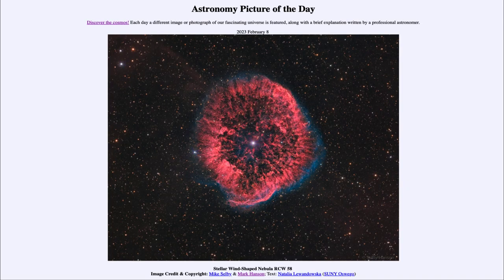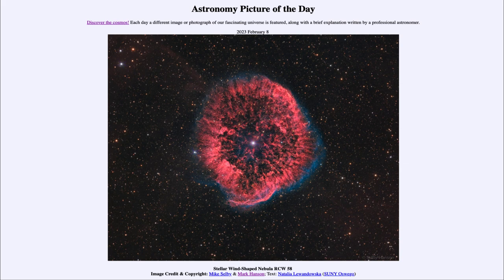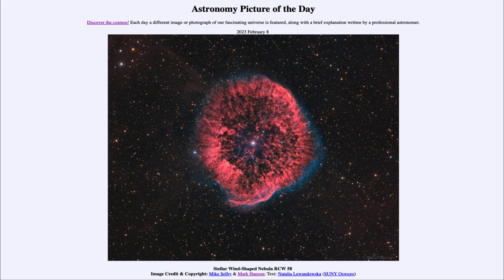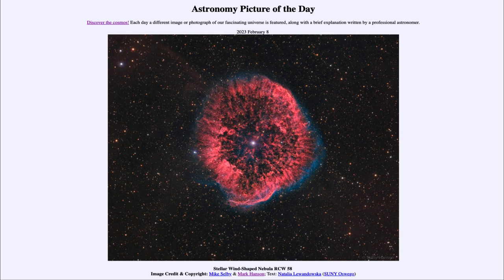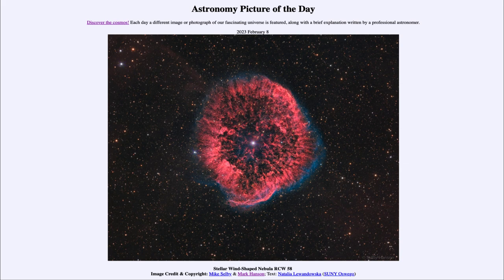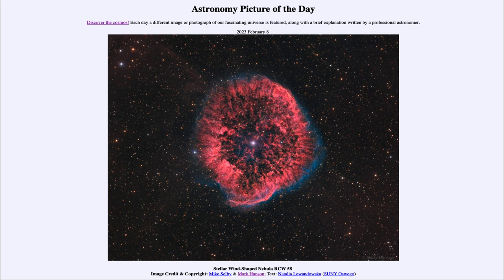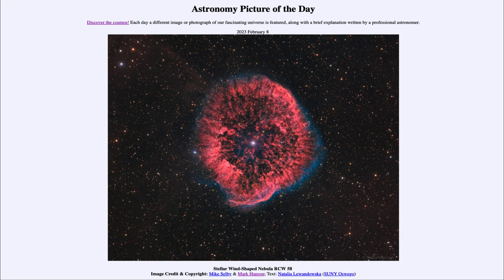2023 February 08 - Stellar Wind Shaped Nebula RCW 58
In today's image, we see the nebula around a Worf-Rayet star. The Wolf-Rayet stars are the most massive and hottest stars in the universe and are the type that will end their lives as supernovae. Here we see a nebula of material expelled by the stellar wind and pushed out into space, energized by the ultraviolet radiation of the star.